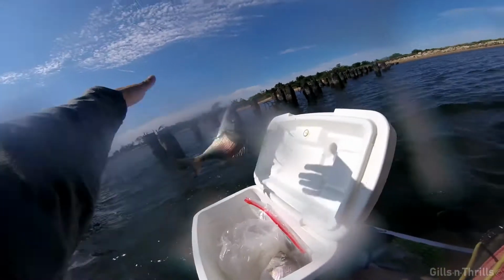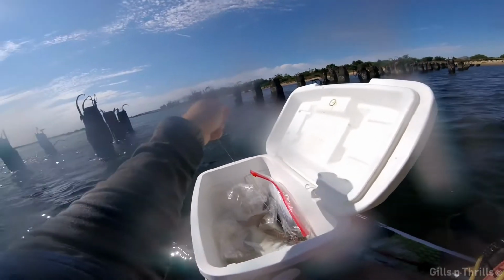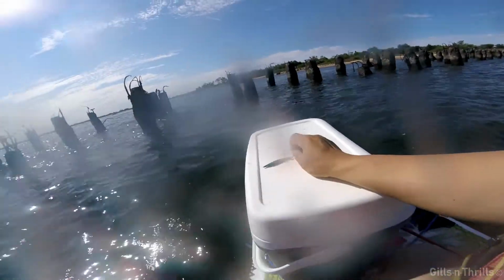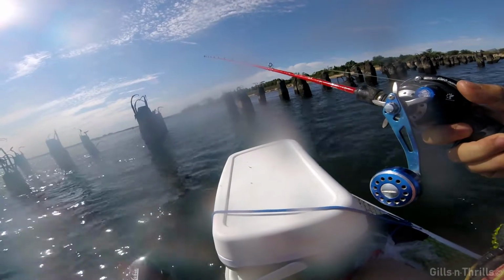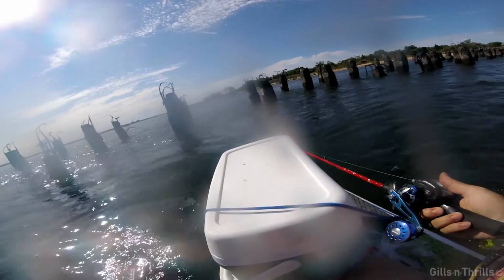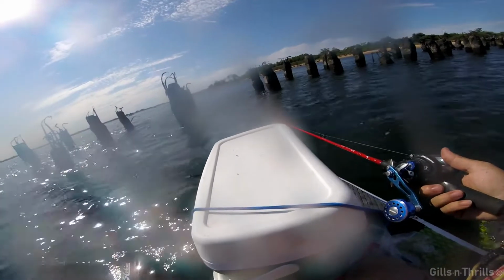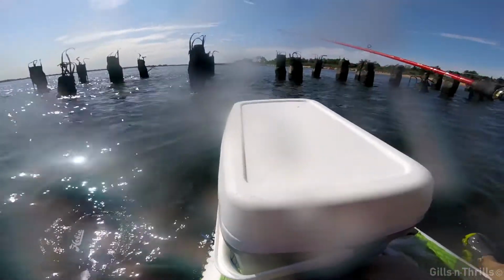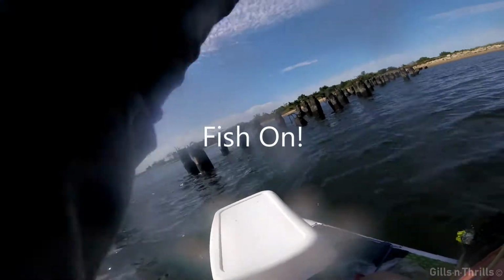Porgy Fishing in NYC with Clam and Crabs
Out fishing for porgies on my paddle board around New York City. Fishing was ok and I was able to catch a few.

Gears:
6'6" medium light number 8 rod
6'6" LL bean Medium rod
5'0"  Gander mountain Ultralight
7'-0" St Croix Mojo Insore Medium Heavy
7'-0" St CRoix Avid Ishore  X-heavy
6'-3" Majorcraft Solpara Light Jigging
6'-3" Majorcraft Crostage Light Jigging

penn CL 2500
Penn Slammer 4500
Penn SSV 3500
Stradic 2500
Quantum Smoke inshore Baitcaster
Daiwa Seagate Star Drag

15lbs braided line